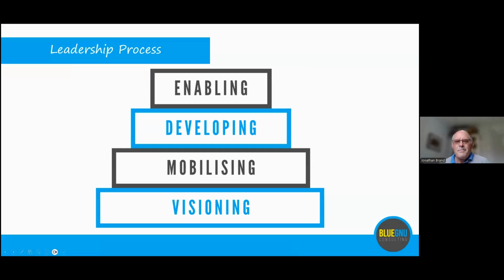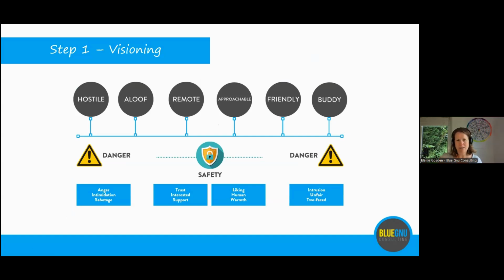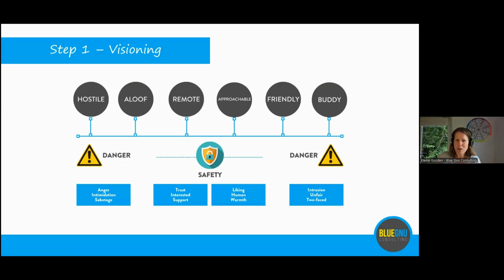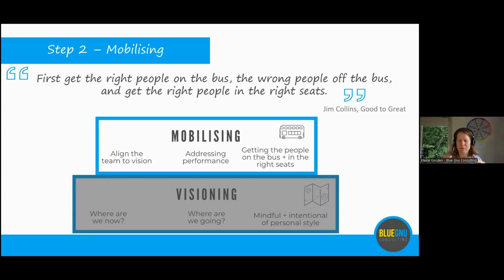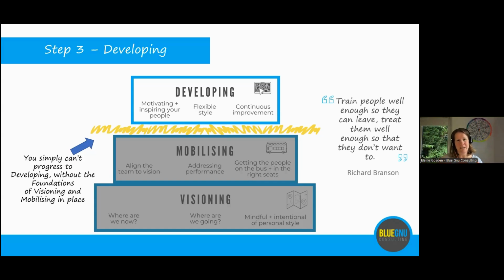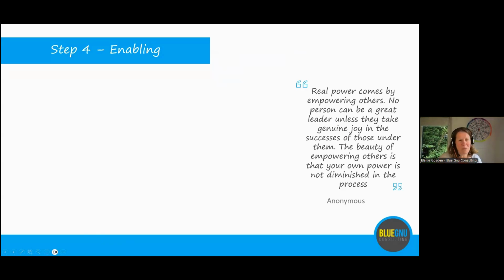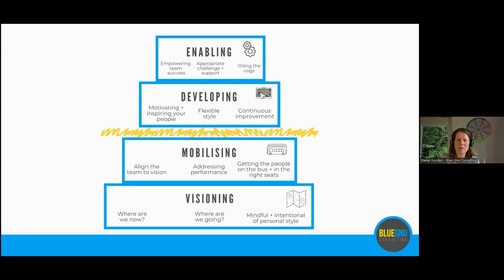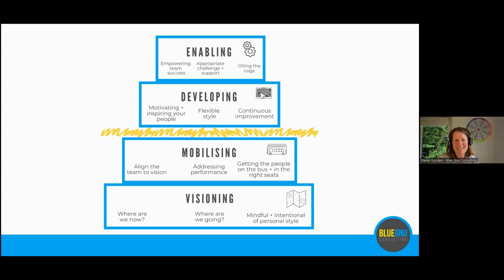What Effective Leaders do - Enhance your Leadership Skills with The Four Step Process